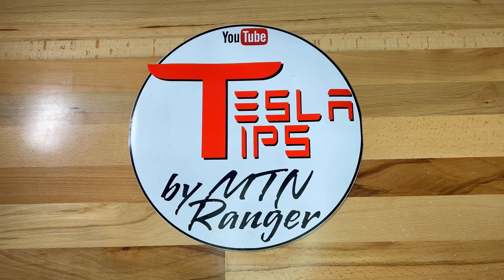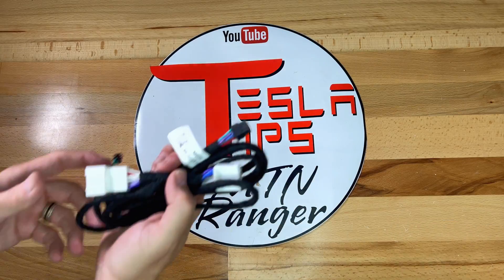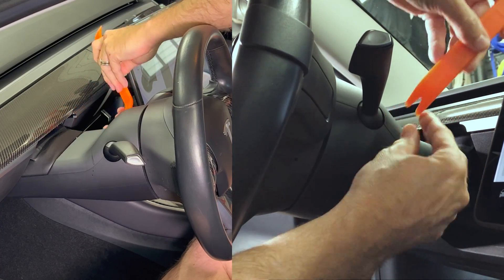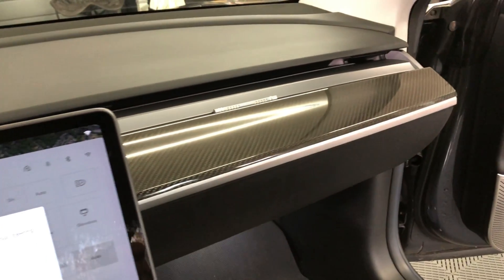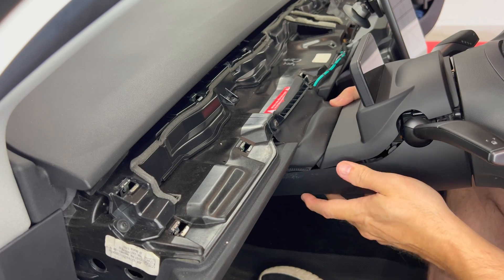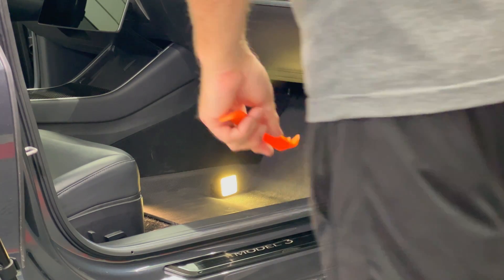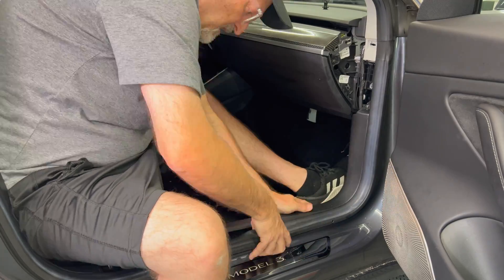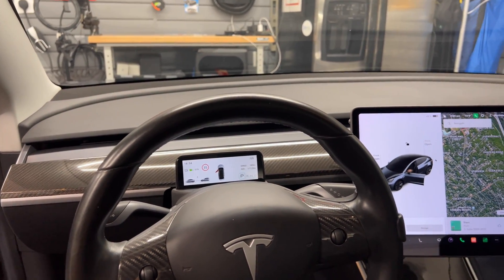Tesla Model 3/Y - Ultra Mini Driver Display - Installation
Today is a Part 1 video where I unbox and install the Hansshow Ultra Mini Screen Display For Model 3/Y.  Part 2 will cover the software and how to use

► TIMESTAMPS
0:00 Intro
0:16 Unboxing
2:12 Intel Cable Harness
2:58 AMD Cable Harness
3:50 Lower & Extend Steering Wheel
4:13 Remove Steering Column Cover
5:26 Install Display Cover
5:43 Two Methods For Routing Cables
6:38 Remove Trim & Dashboard Cover
7:33 Attach Wire to Screen
9:01 Route Cable
10:03 Reinstall Dashboard Cover
10:30 Remove Right Side Lower Trim
11:22 Route Cable & Connect to CPU
13:01 Reinstall Trim
13:28 Start Up
13:50 Close Up View
14:41 Conclusion

► LINKS
Ultra Mini Screen Display For Model 3/Y

97%